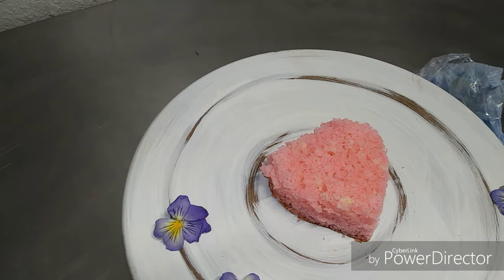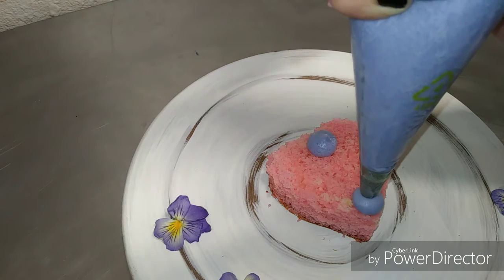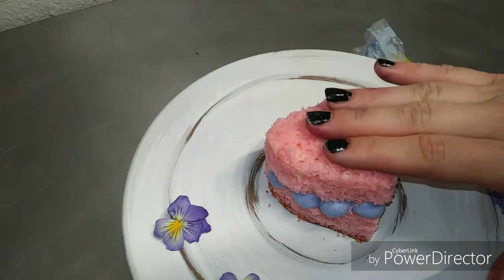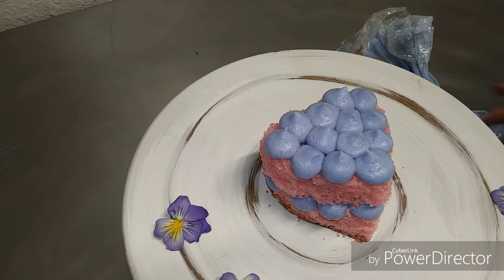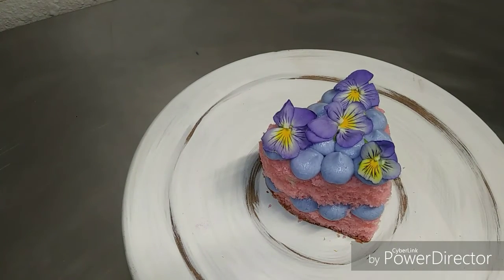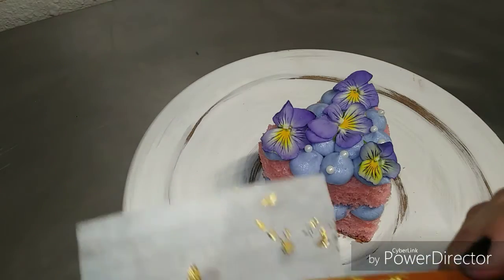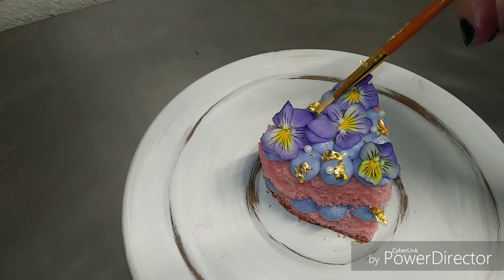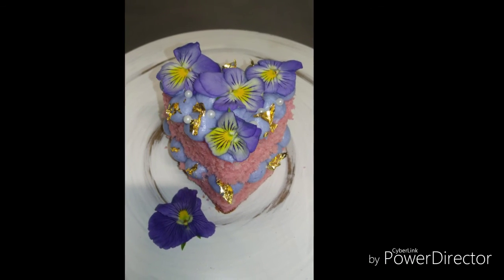How to make a simple yet elegant mini cake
This is a quick tutorial on how to create a simple yet elegant mini cake.
Mini cakes are a great addition to add to any special occasion and also for dessert tables.  There is no limit on the designs and décor for these cakes.  You can whip out a bunch and decorate in a variety of ways.
Here is the link to the gold leaf I used